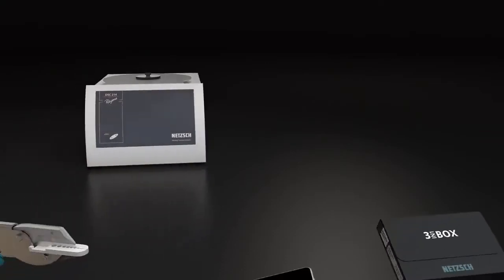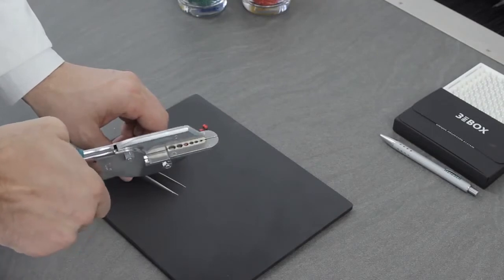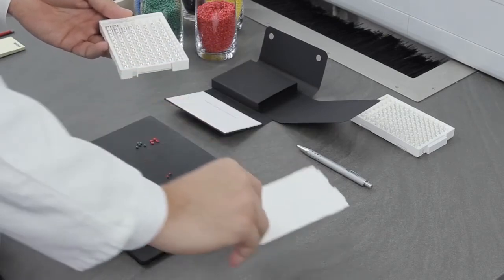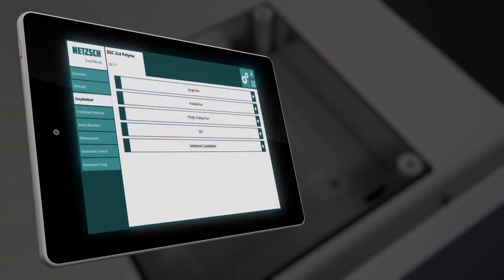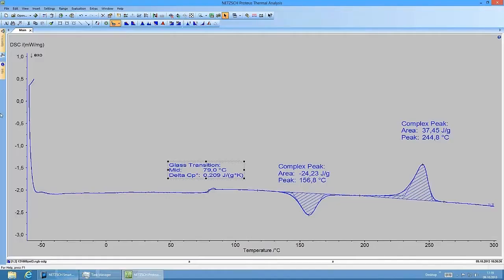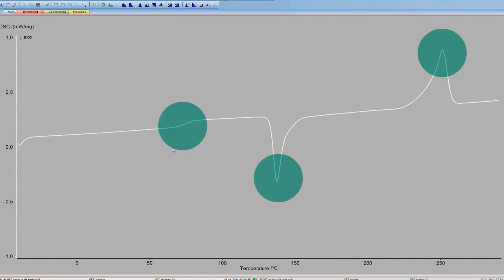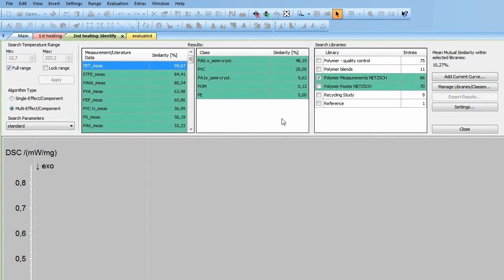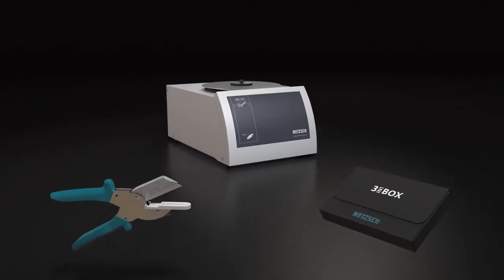NETZSCH DSC214 Polyma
Overview of the NETZSCH DSC214 Polyma
Your Solution For Differential Scanning Calorimetry